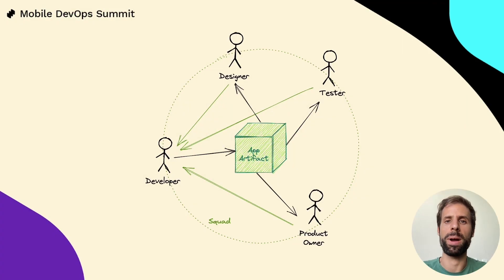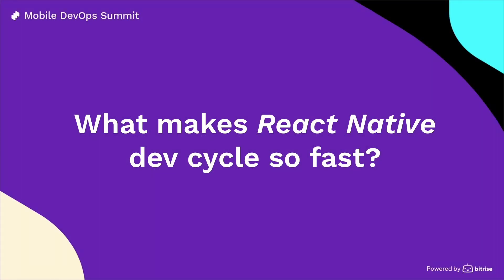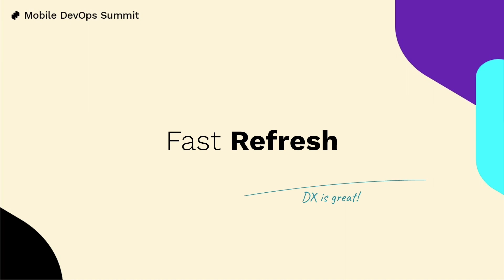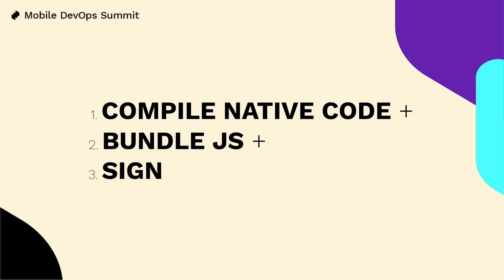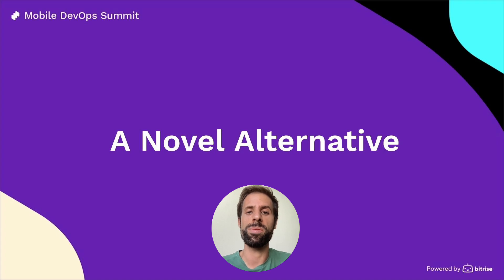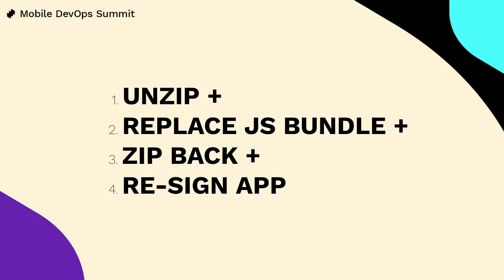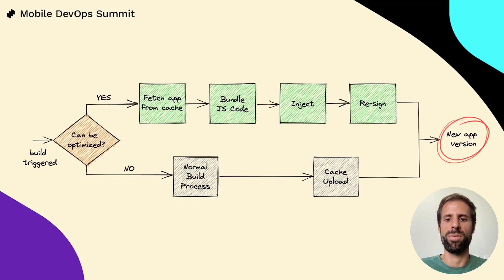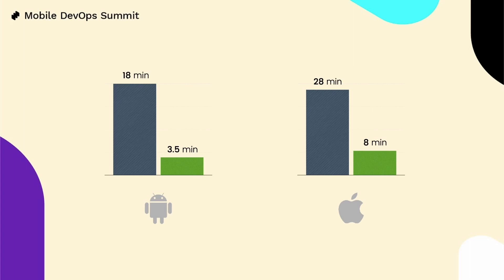Building React Native apps 5x faster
As a React Native project evolves, "builds" become increasingly slower, and everybody in your team gets frustrated. There are a handful of ways to improve that, but no one met our expectations until we discovered a novel technique that allows us to cut off the build time up to 80%.

We will take a deep dive into React Native's build process and architecture and how this allows us to implement an innovative approach. Lastly, we'll share how we took advantage of Bitrise's modularity and created our step to reuse this optimization across all our projects easily.

3 key takeaways from this session:
1. Build speed is crucial for optimal team's interaction and productivity.
2. React Native's architecture allows dramatic optimizations on the build process, and you can take advantage of that!
3. Bitrise Steps are perfect for reusing common parts of your build process across your projects.